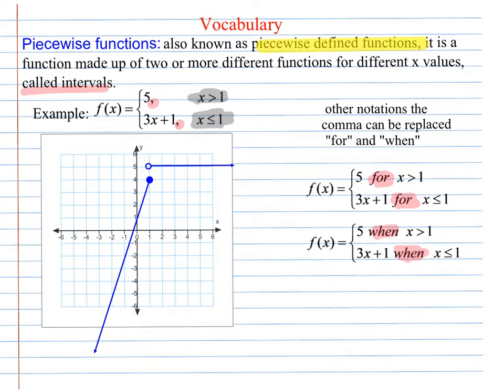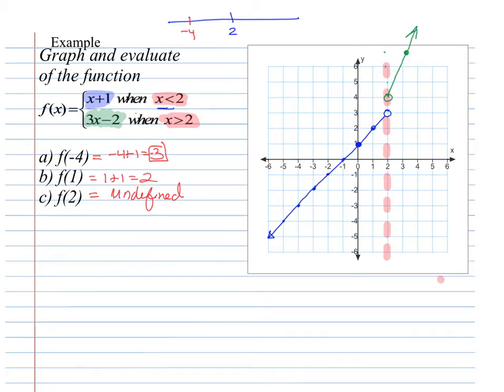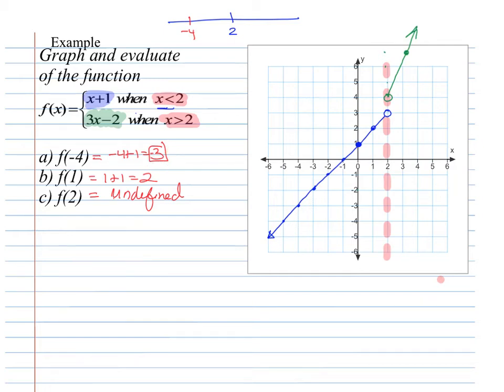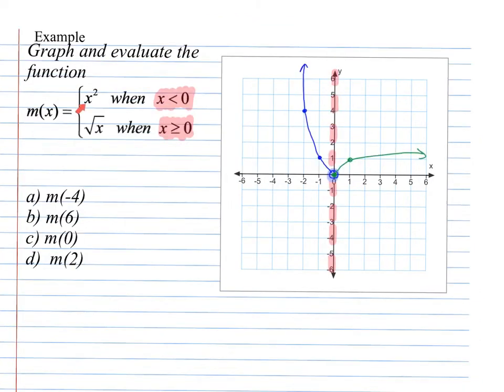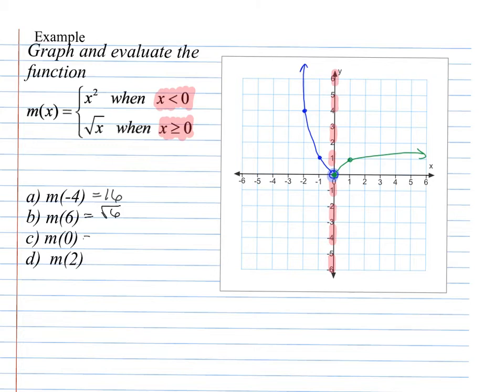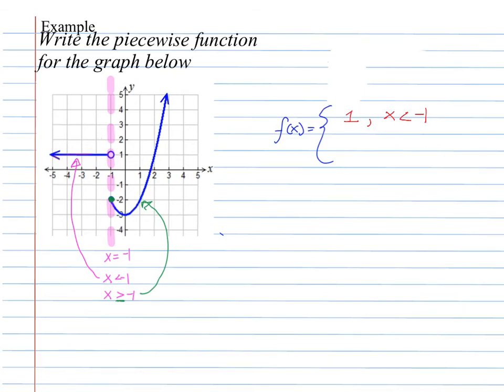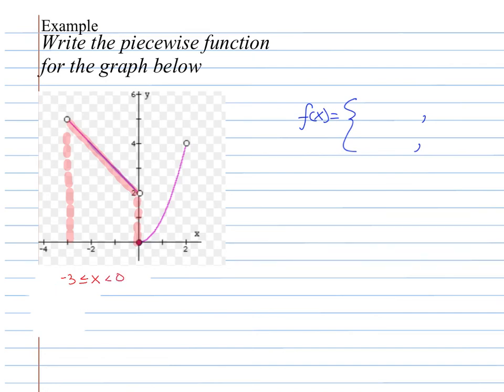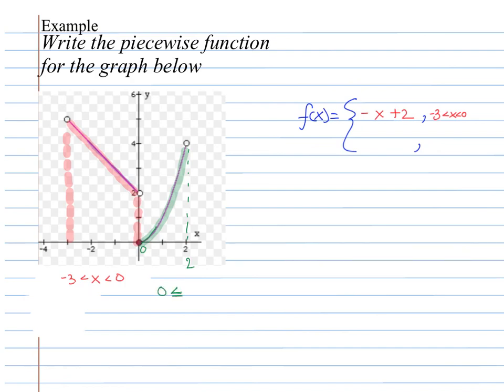Sec 1.1 part 1 Piecewise Functions